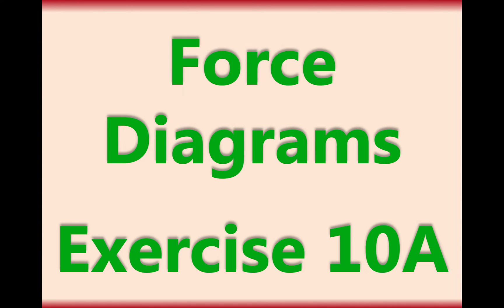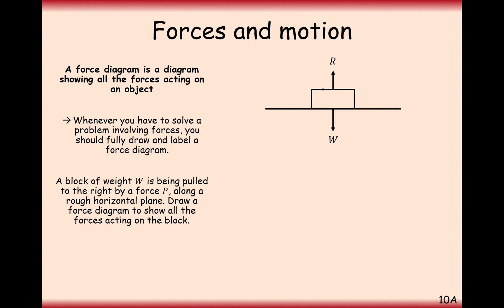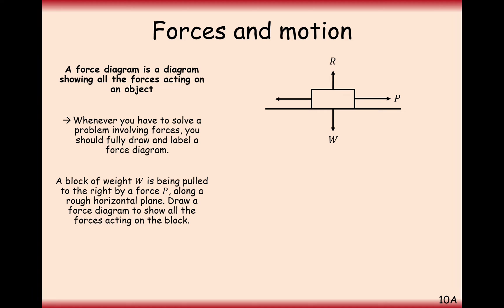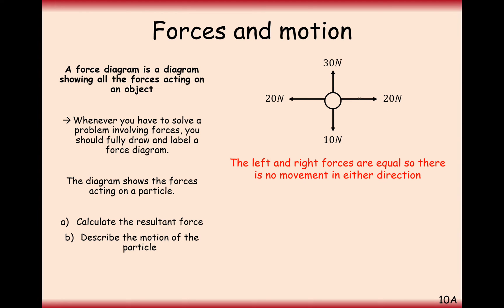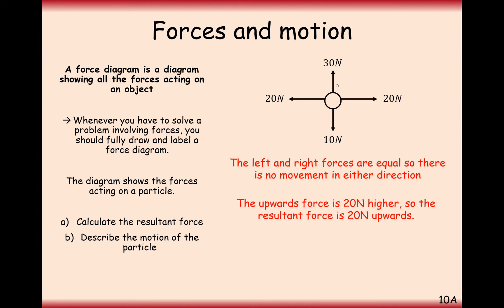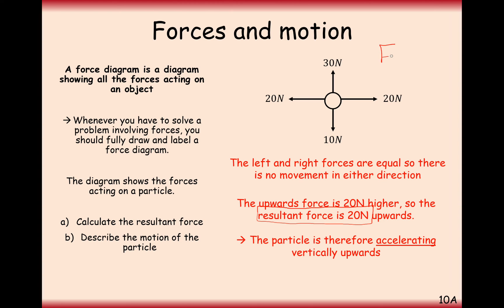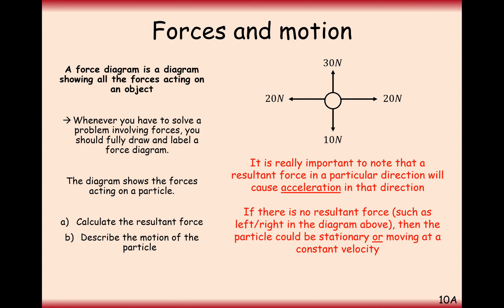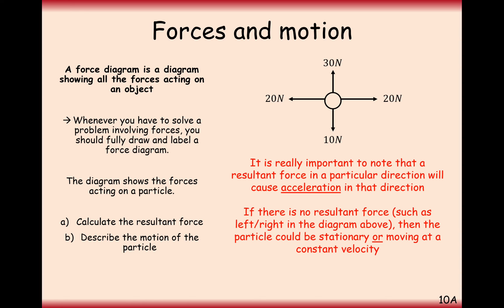AS Maths - Mechanics - Force Diagrams